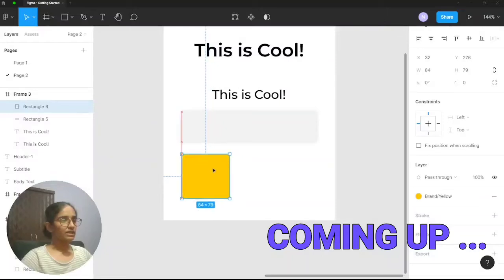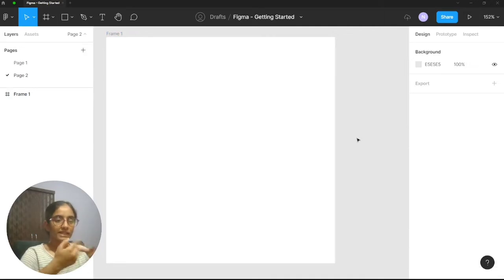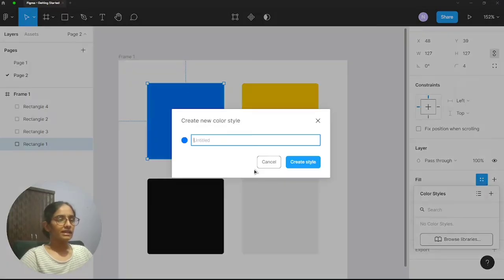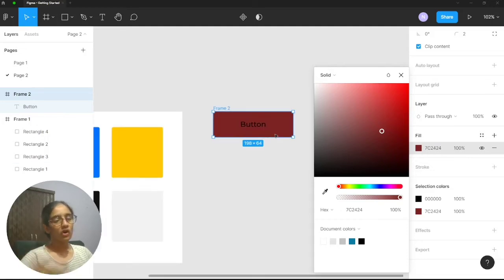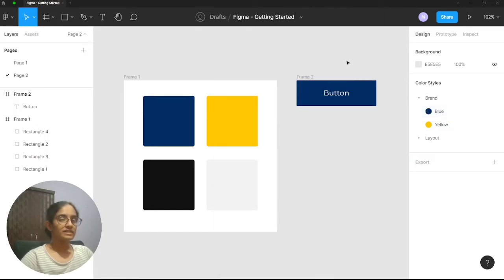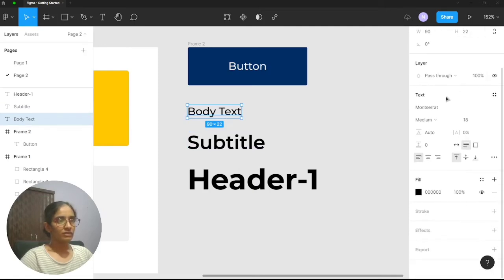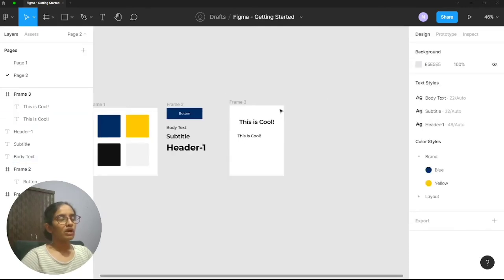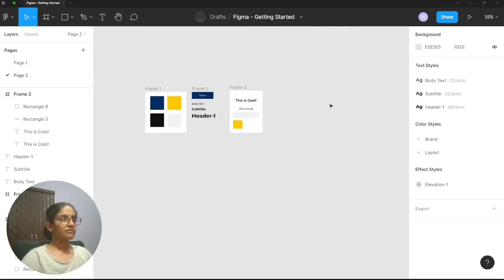Color, Text & Effect Styles in Figma | Getting Started With Figma #02 | Figma Tutorial | DoCoNation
Hey Everyone!

This video is part of a beginner friendly Figma tutorial playlist covering everything from the very basics. In this video we will be learning about color, text and effect styles. If you have zero knowledge about designing and Figma and want to learn it in a proper way then this video is exactly what you need. make sure that you don't miss any cool hacks shared in this video.

Connect with the Mentor -
Neeha Fathima